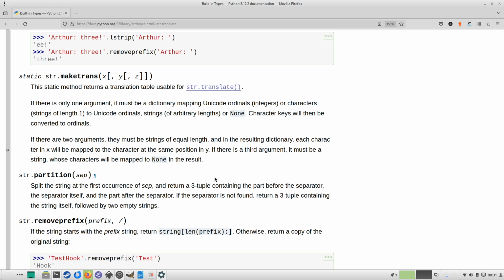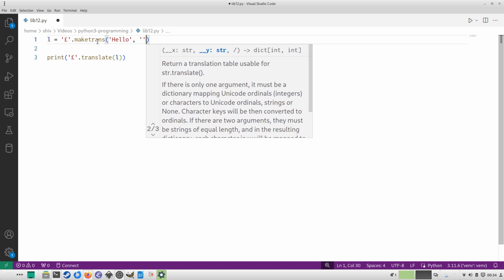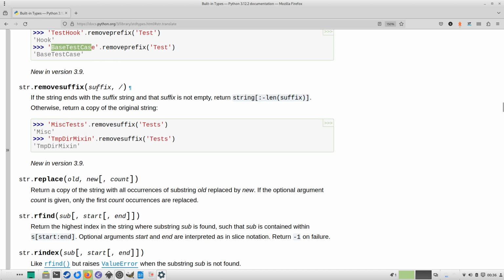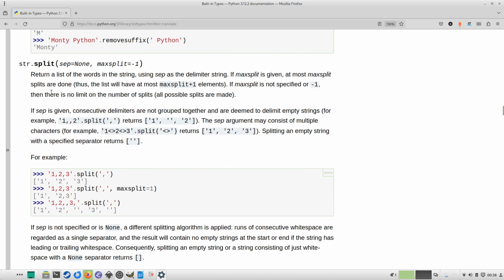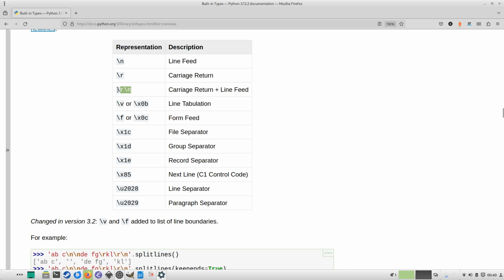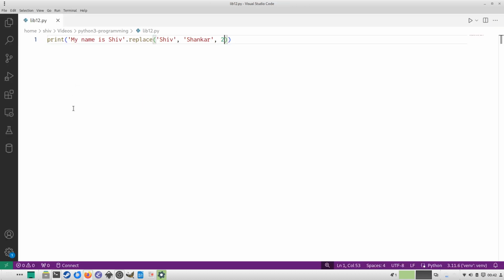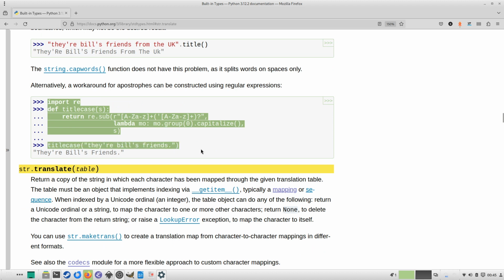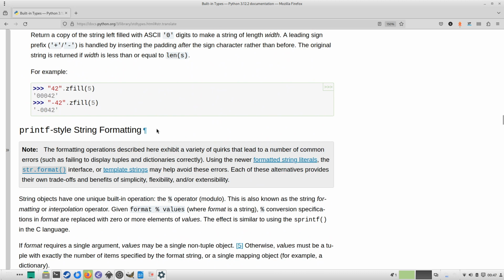Python Standard Library Part 18